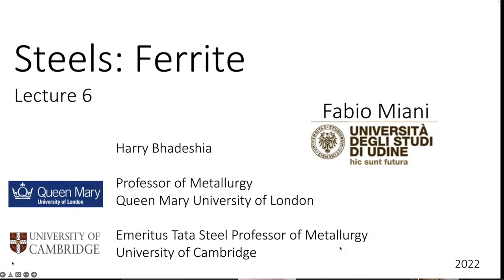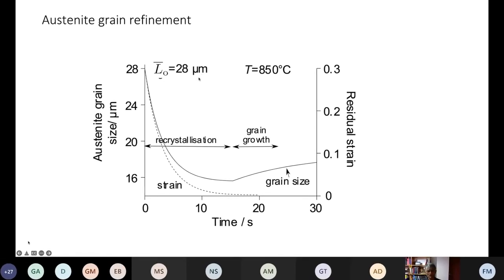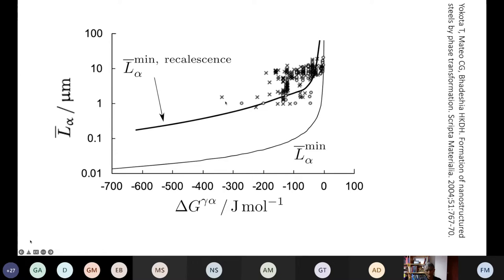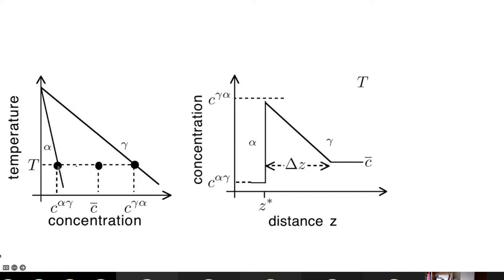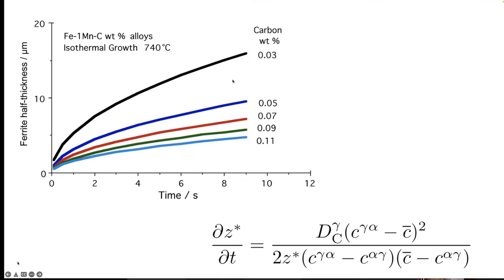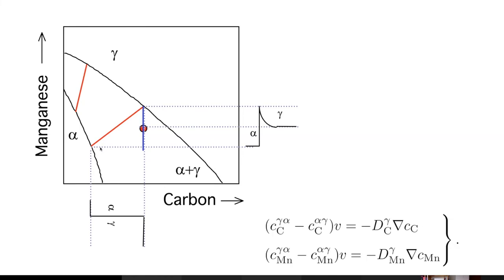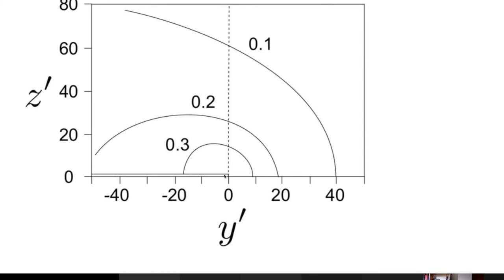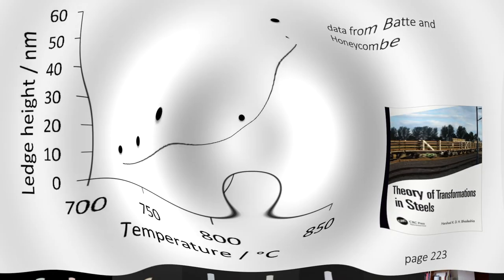Steels: ferrite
The kinetics and mechanism of the allotriomorphic ferrite transformation is described for binary Fe-C alloys, with a brief discussion of idiomorphic ferrite. The thickness of ferrite is shown to increase with the square root of time, i.e., growth slows down as the ferrite thickens. This is because of the accumulation of carbon ahead of the transformation front.

Thermomechanical processing, the limits to grain refinement and applications are also described.